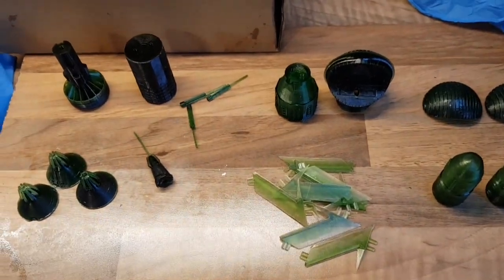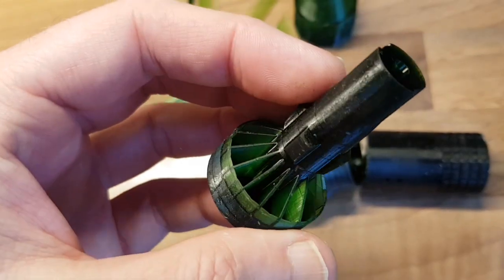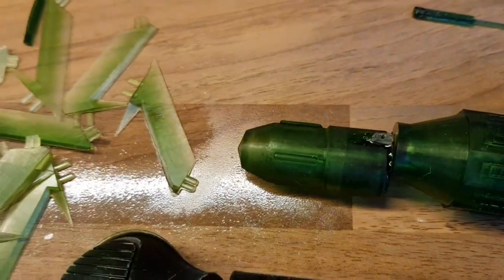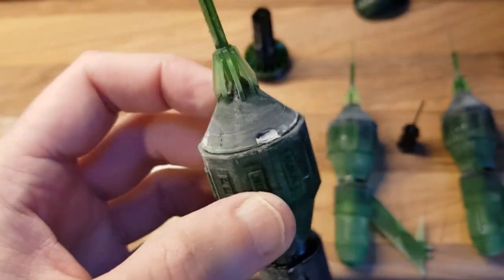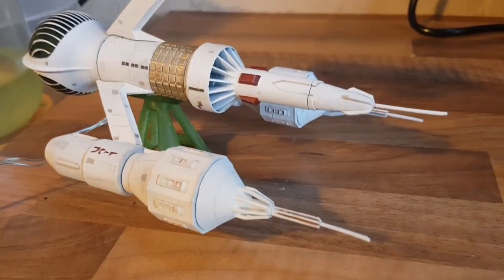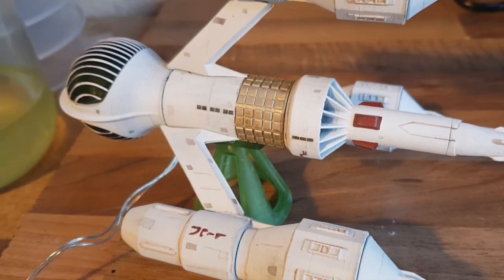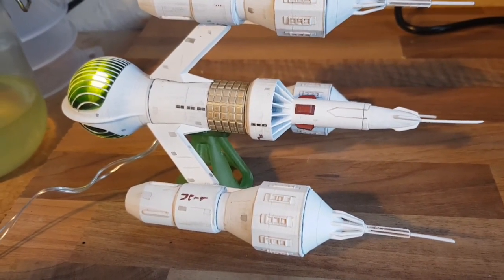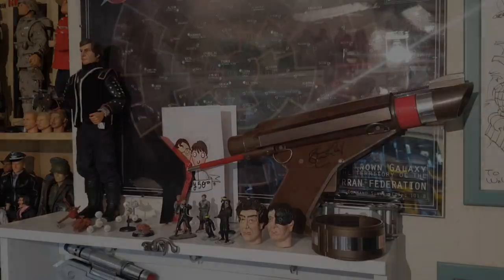Photon S Resin 3D Printed Blakes 7 "The Liberator"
Printing out and assembling a resin kit printed on the Photon S by Anycubic of the famous Blakes 7 star ship "The Liberator"